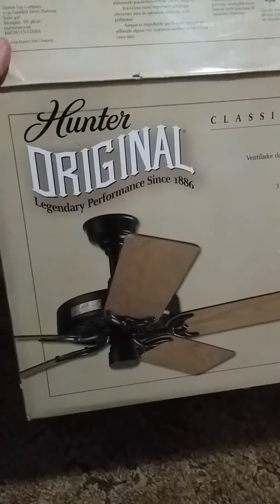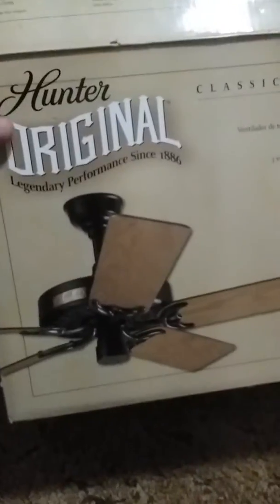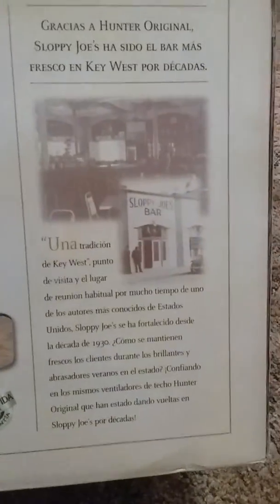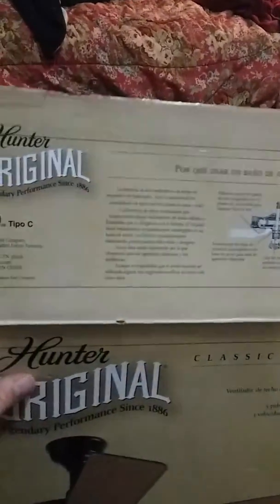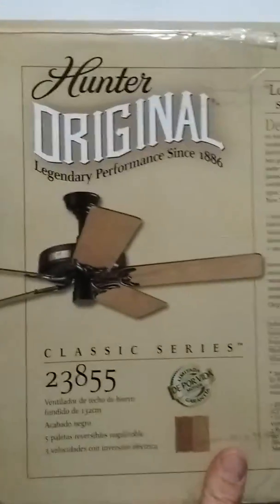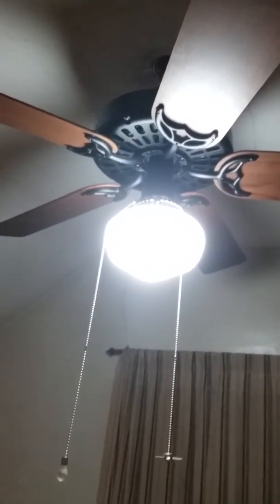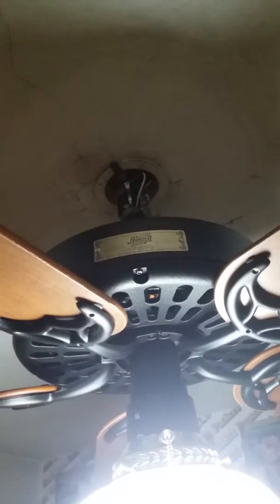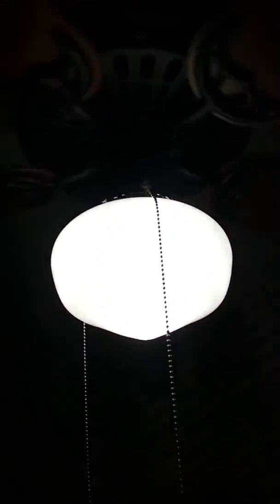Hunter original 23855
Hunter original vintage ceiling fan